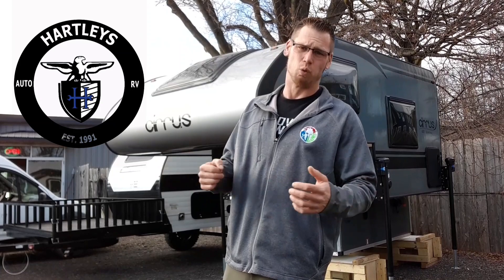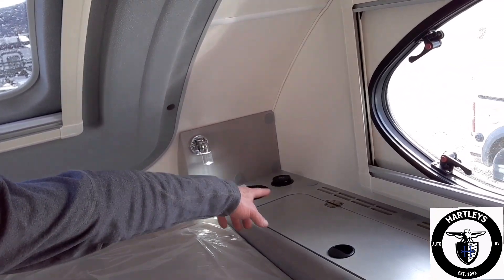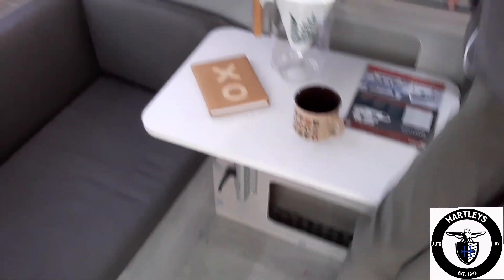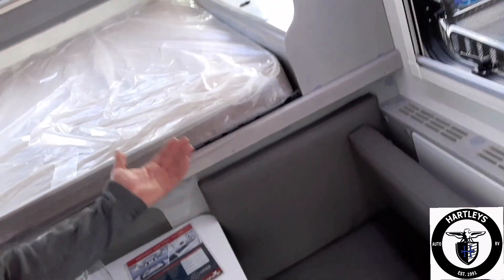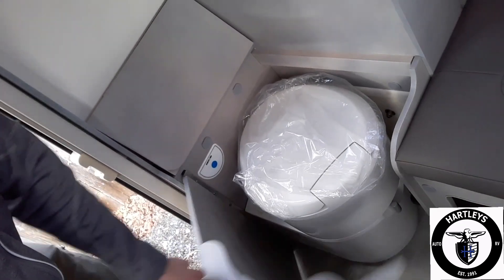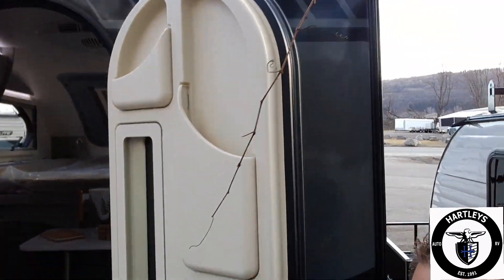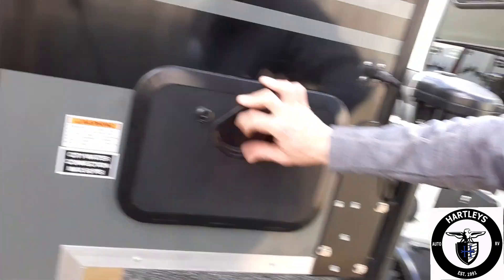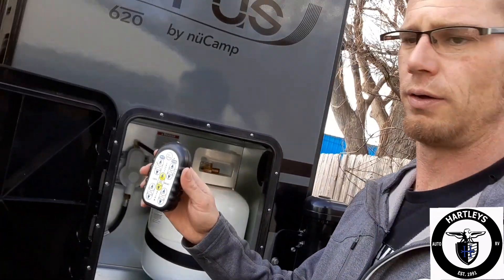Cirrus Half Ton Truck Camper: Perfect for Off-Grid Living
CIRRUS 620 TRUCK CAMPERS  by @nucamprv  THE ONLY ONE FOR A HALF-TON
Engineered specifically for a half-ton truck. The 620 is built to the highest quality standards and loaded with amenities. All that, and coming in around 1500 lbs. The Cirrus 620 strikes the exact balance between what you want and what you need.

Contact Dustin
Hartleys Auto and RV Center

Cirrus 620
Overall Length
12' 8"
Overall Width
8' 2"
Overall Height
8' 2"
Primary Sleep Area
60" x 76"
2nd Sleeping Area
30" x 78"
Interior Height
76"
Fresh Water Tank
17 gal
Gray Water Tank
12 gal
Black Tank
5 gal (Cassette)
Center of Gravity
25"
Gross Weight (Dry)
1,637 lbs